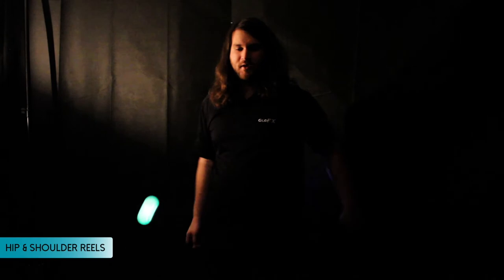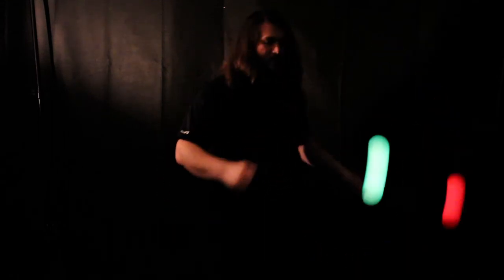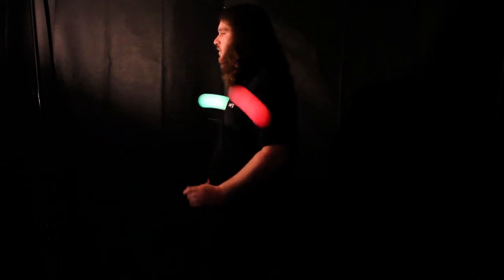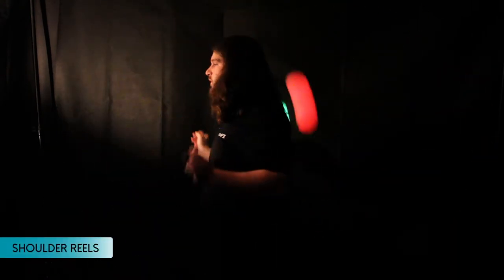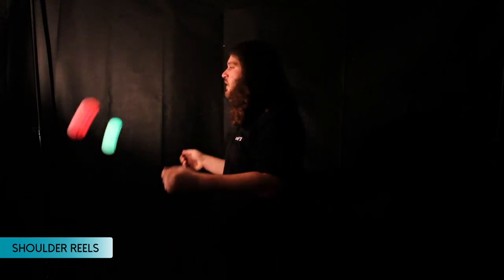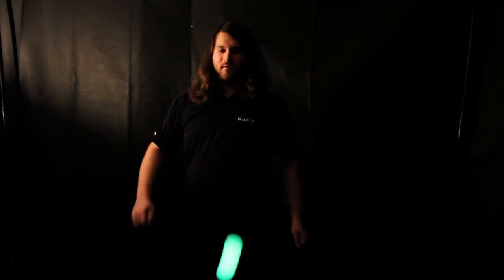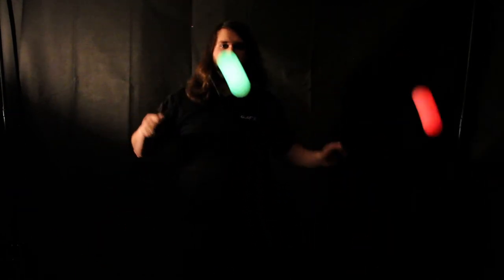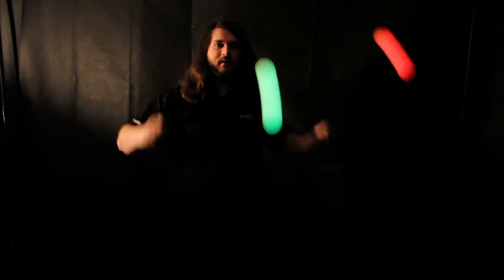Poi Tricks: How to Perform a Chase the Sun with Poi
We're back with another tutorial in our Poi Tricks series. In this video, Scott provides a step-by-step demonstration of how to perform "Chasing the Sun". Looking for a new poi set?

Song: Workers